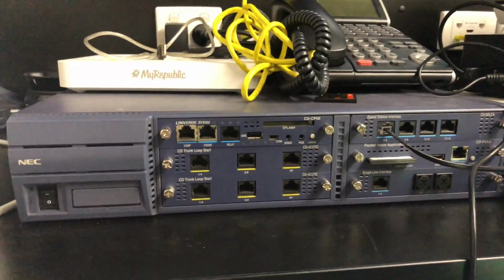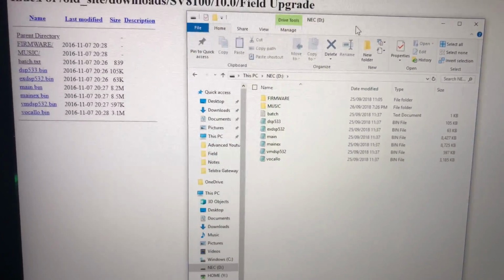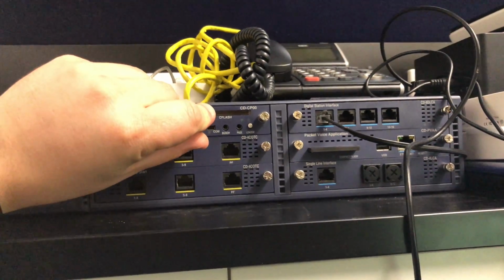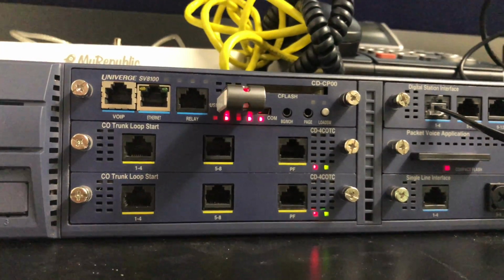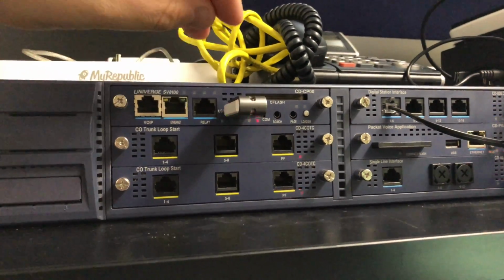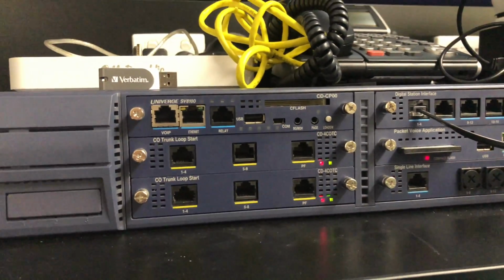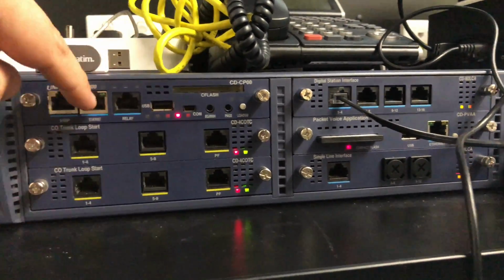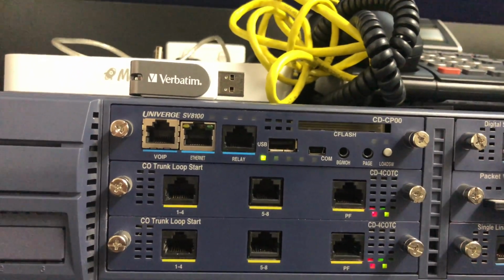NEC SV8100 Failed Fermware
Last week I was given an NEC SV8100 Phone System. It was in great working order, I factory reset it then I decided I should update it. That was a bad idea lol.

I found some firmware online and uploaded it via the web GUI. I figured it would throw an error if there was a problem with the file. It appeared to like the firmware, it updated and rebooted. When it booted back up the phones didn't work and I had LEDs flashing indicating an error.

It appears as though I still have the ability to change the firmware via the USB port on the front. I hope if I can get the proper Australian firmware I can flash the unit with it via the USB port and have it work again.

If you can help with this please let me know.